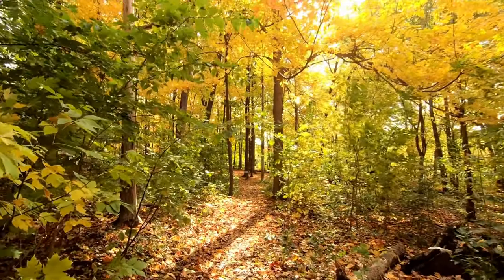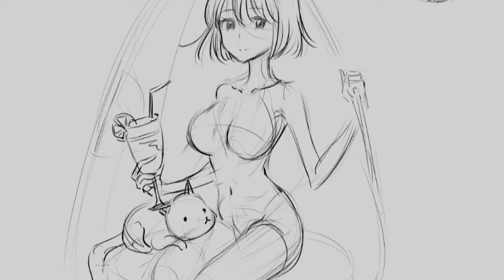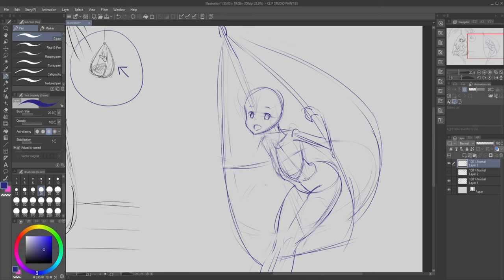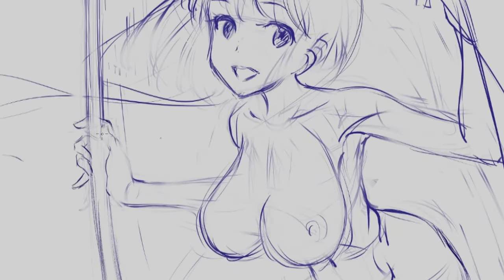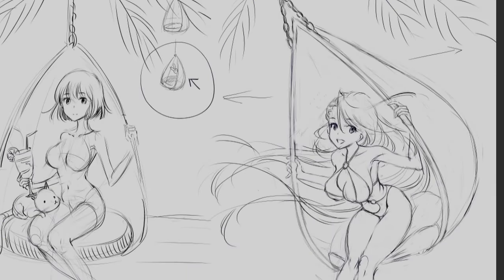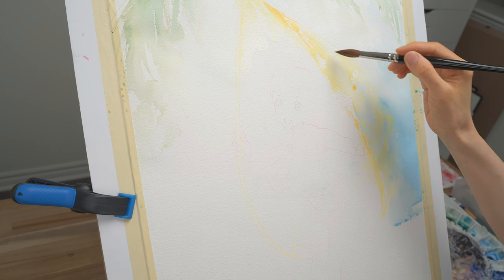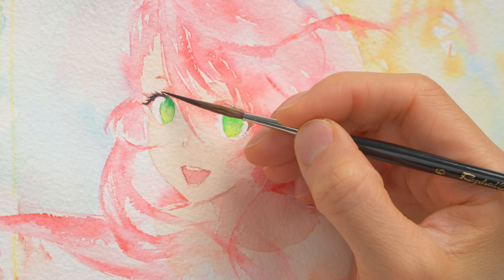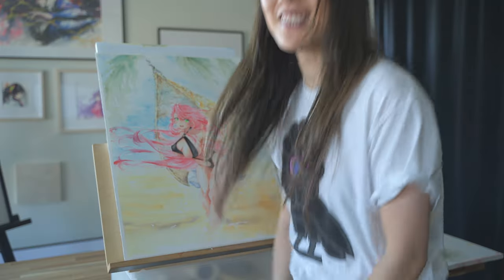Creating a Painting from this Swing Chair! 🌴 [Summer Breeze]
I wanted to paint beach scene, and got inspired by this swing chair. Let's see how I came up with the idea and finish it as a watercolor painting :D

00:10 design the sketch digitally
05:16 painting in watercolor